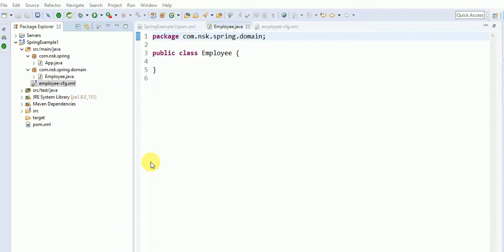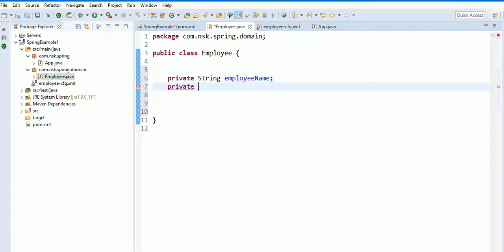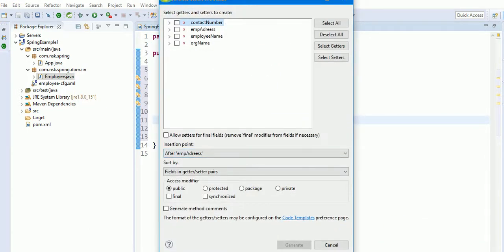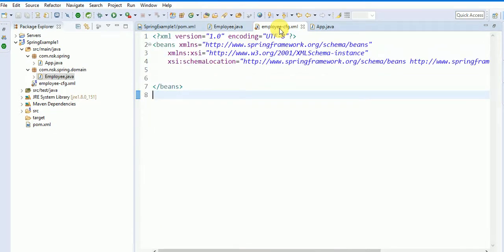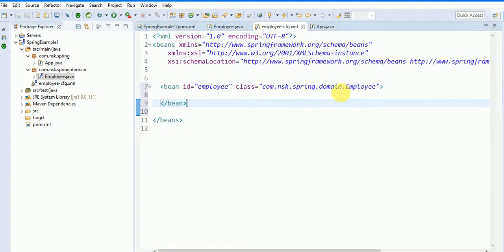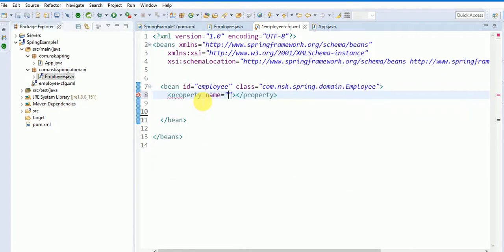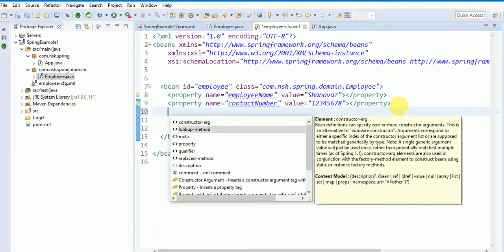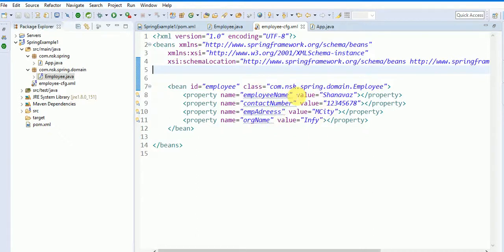SpringCoreExample-Part2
Here in this video i have written the Bean class, Configuration file